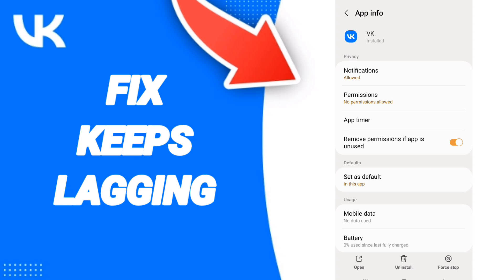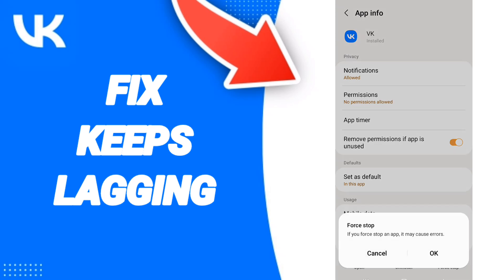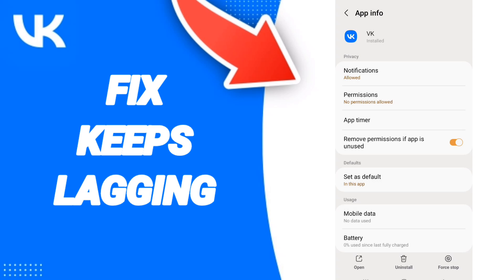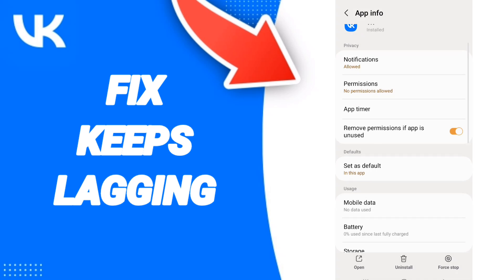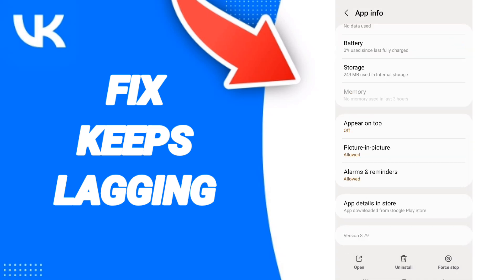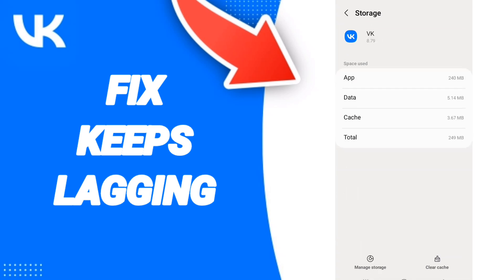How To Fix Keeps Lagging On VK App